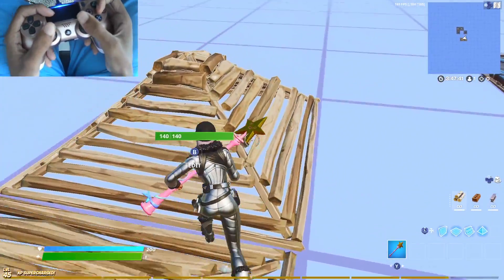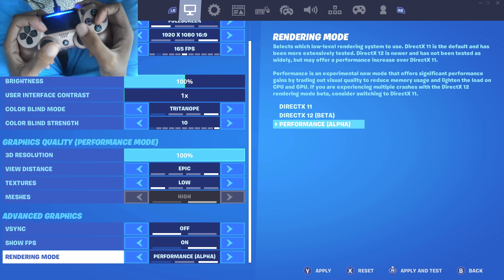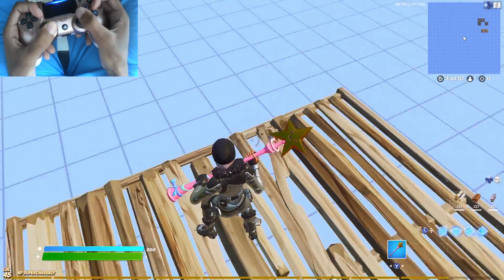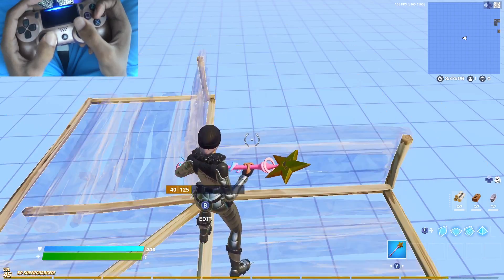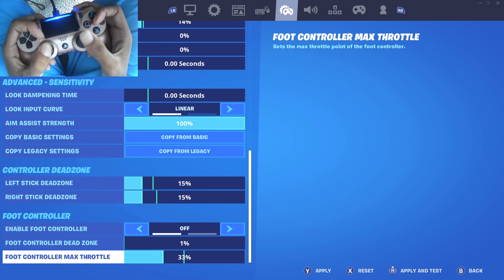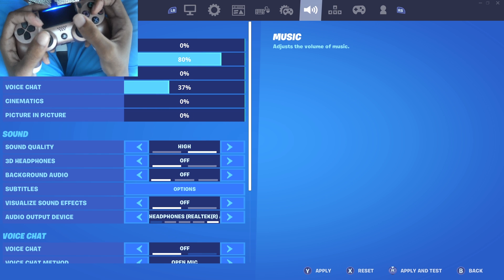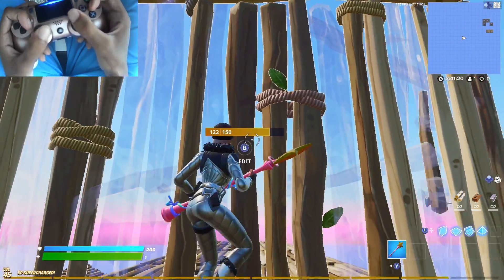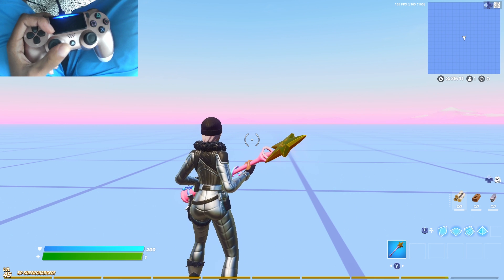The SECRET Setting To Edit 2X FASTER In SEASON 7 on Console & PC! (Tutorial + Tips and Tricks)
Linear Aimbot Settings, BEST No Claw + No Scuf Controller Settings/Sensitivity/Binds/Deadzone (Fortnite Chapter 2 Season 2), Xbox, PS4, Xbox + PS4, No Claw, Non-Claw, No Scuf, No Paddles, No Kontrol Freeks, X to jump, L1 confirm edit bind, L3 edit bind, Best L3 edit